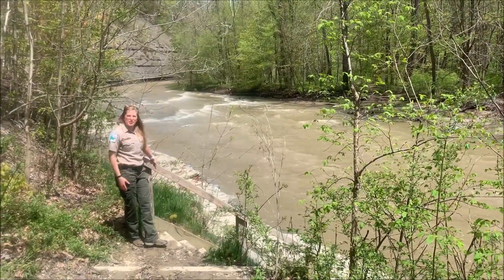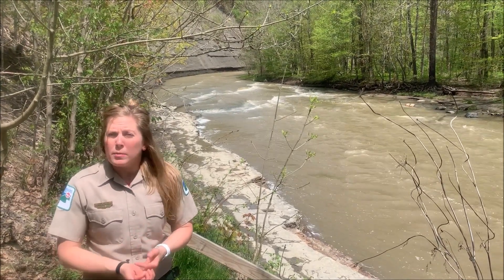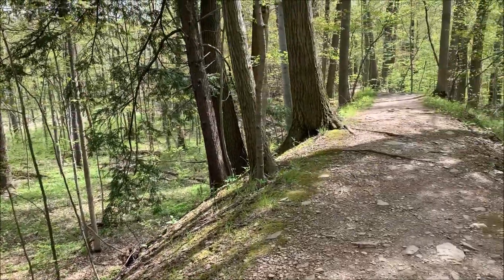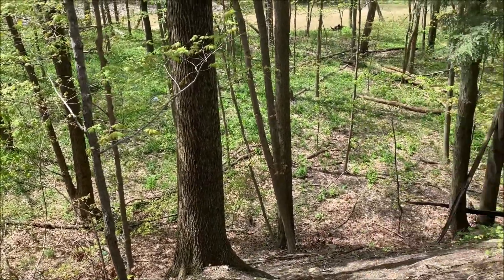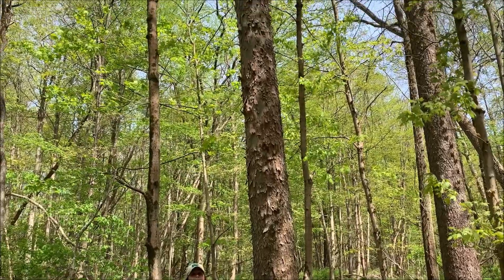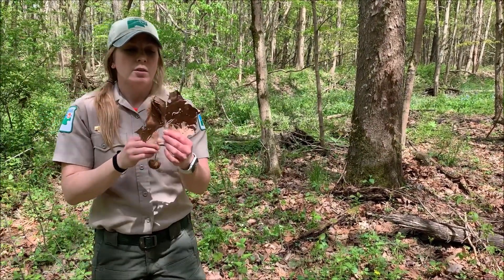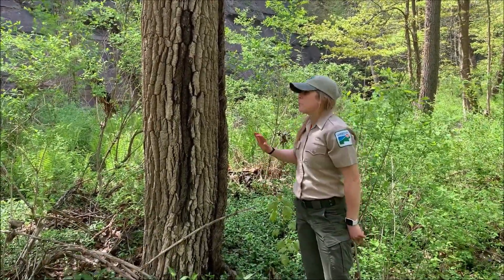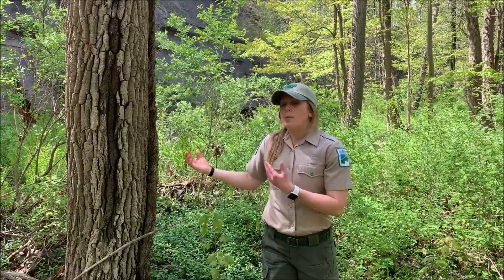What is a floodplain?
Floodplains are valuable ecosystems that provide essential habitat for plants and wildlife, improve water quality and help protect communities and manmade structures from flooding. Join Naturalist Amber to learn what a floodplain is and what trees thrive in this environment!